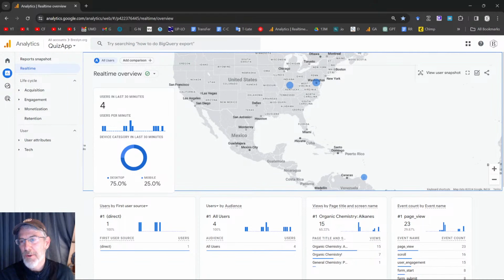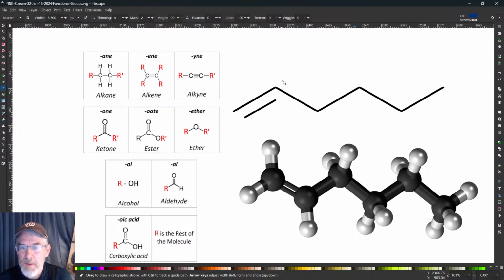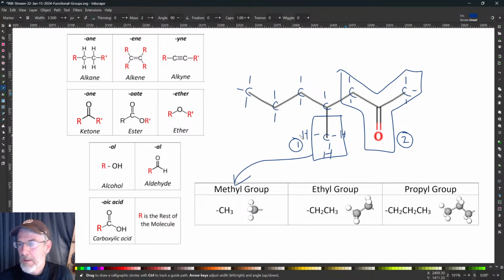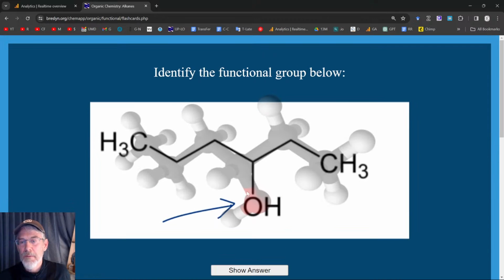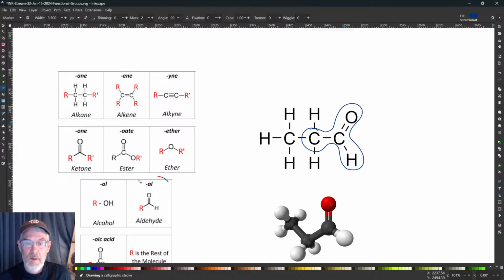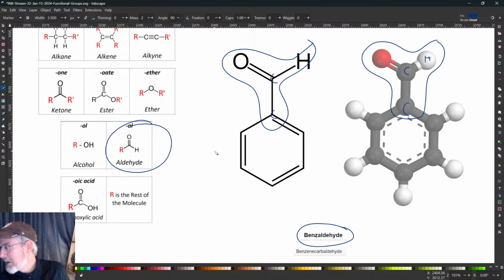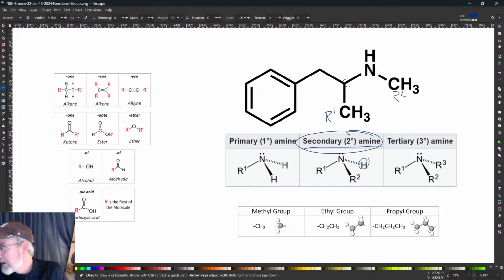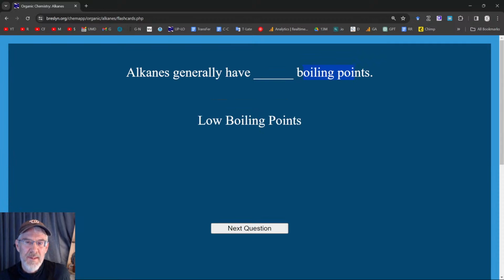Functional Groups!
Lots of practice identifying functional groups in organic compounds!  So much builds on this in chemistry!